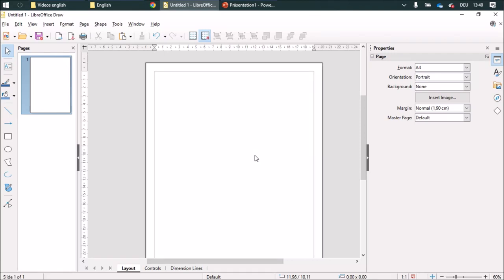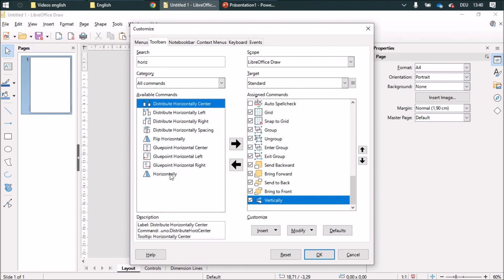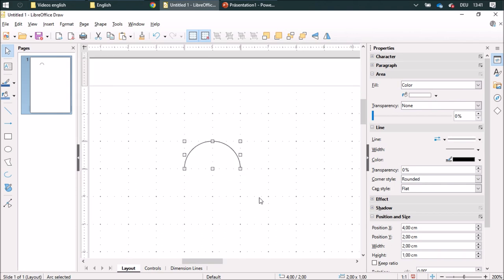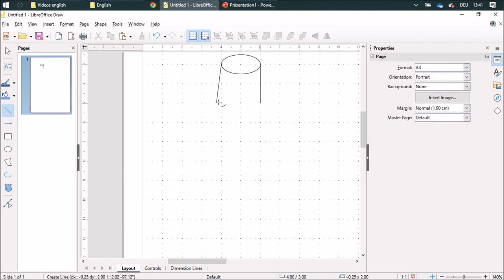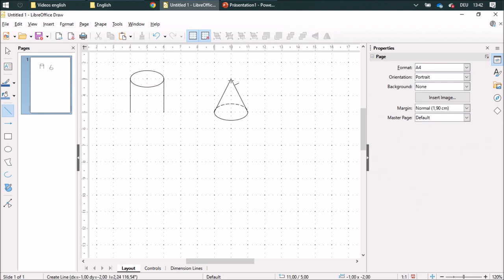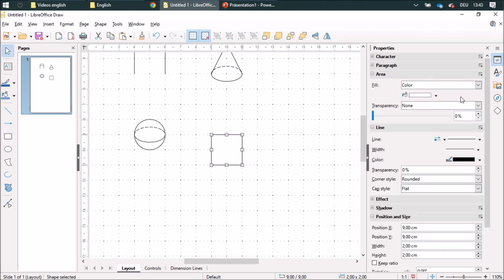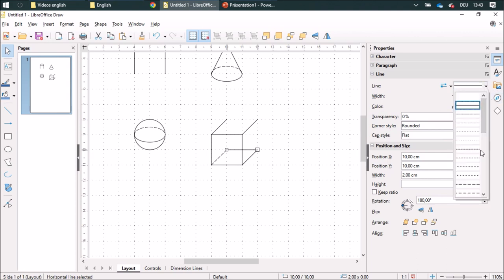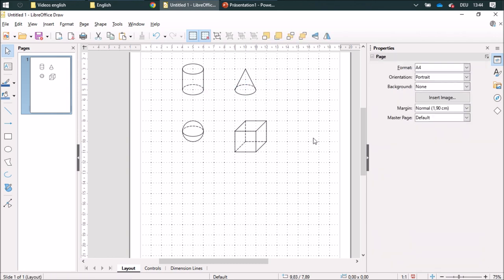13 Draw solid shapes - Math with Draw